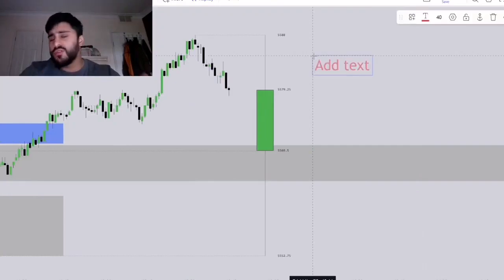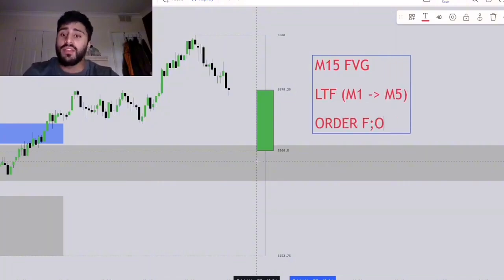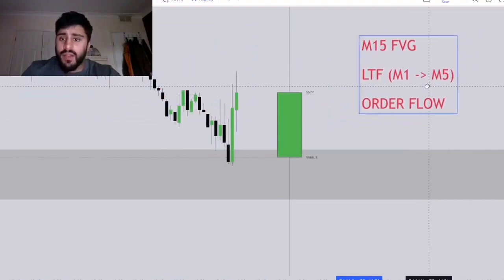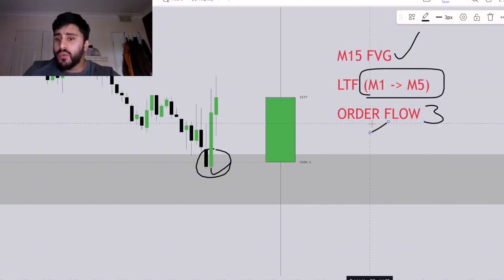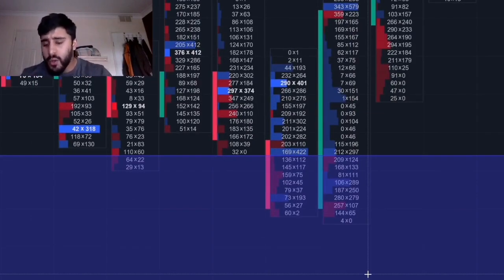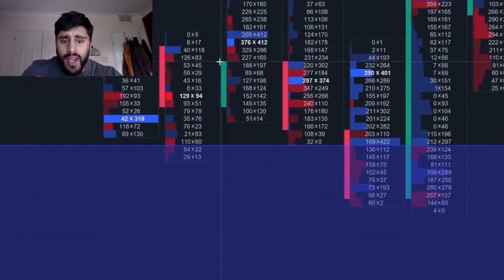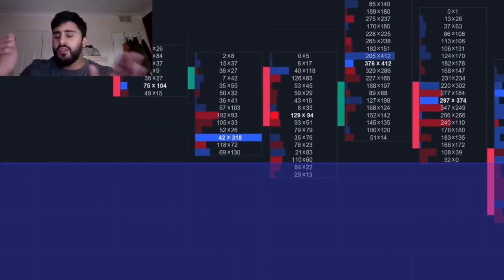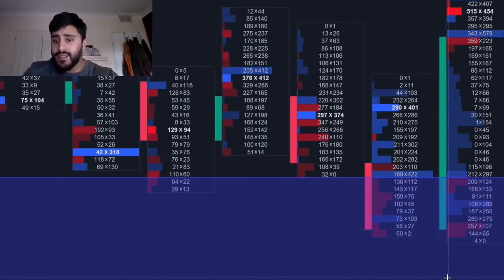20 February 2026